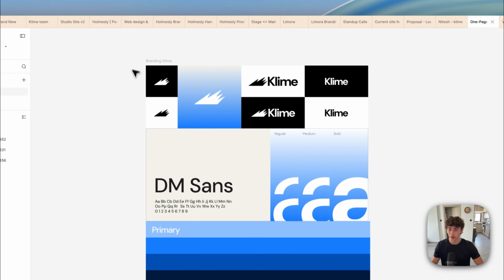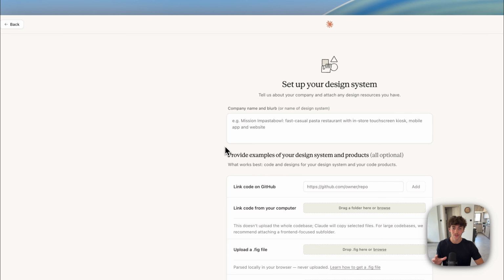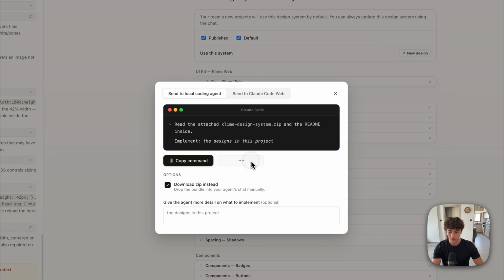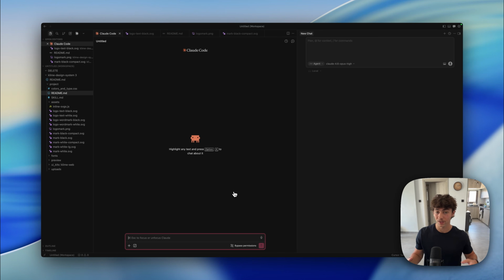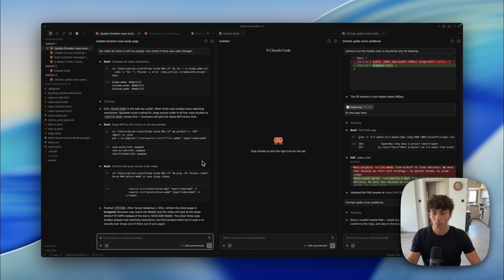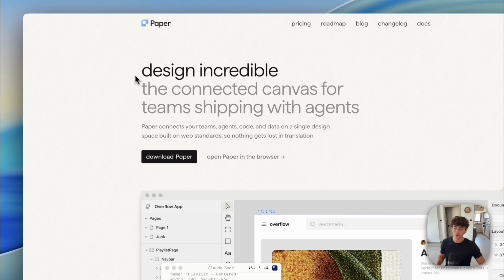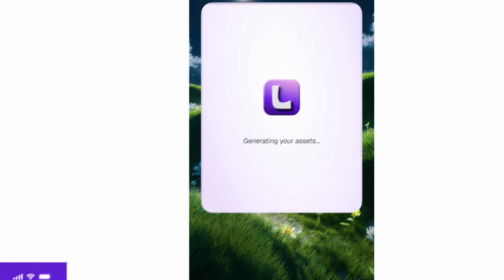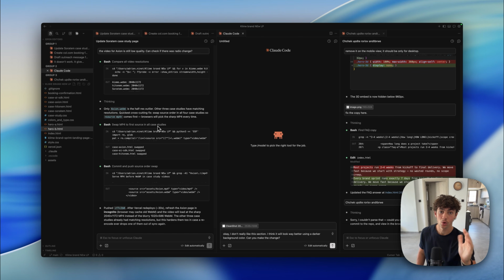The AI Website Design Process (2026)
The complete AI website design process - from brand identity to a live, animated site. Every tool, every step, nothing held back.

In this video, I walk through the full workflow we used at Klime Studio to design and launch klime.studio from scratch using AI tools. You'll see how we generated a design system with Claude Design, built the site in Claude Code on Opus 4.7, added custom animations, and shipped everything live on Vercel.

TRY LIMORA:
🚨Limora is now live! and start generating on-brand assets for your design projects.

TIMESTAMPS:
0:00 Introduction
0:31 Step 1: The Foundation - Brand Identity
1:15 Step 2: Design System Generation
3:30 Step 3: Building the Site in Claude Code
6:28 Step 4: Animation & Launch
7:22 Step 5: Publish the Site
8:01 Conclusion

TOOLS USED:
- Figma (brand identity source)
- Claude Design (design system generation)
- Claude Code on Opus 4.7 (site build)
- Taste Skill (breaks generic AI patterns)
- Re-motion Skill (custom animations)
- Limora (AI asset generation for designers)
- Vercel (hosting & deployment)

WORK WITH KLIME STUDIO:
We build brand identities for founders that make every AI tool work for you

FREE WORKFLOW BREAKDOWN:
Grab the full step-by-step guide with every tool, prompt, and setting we used

This video is not sponsored. All tools and opinions are my own.